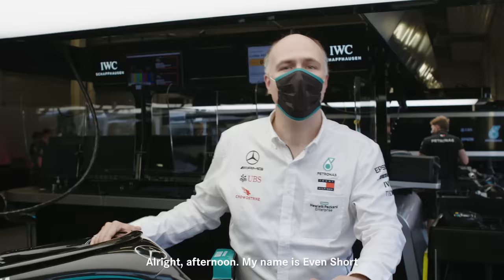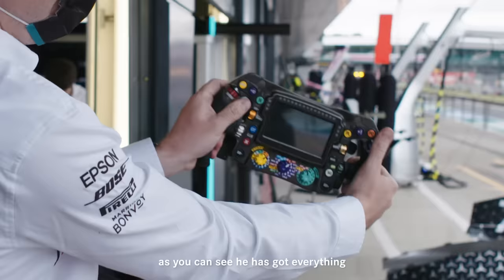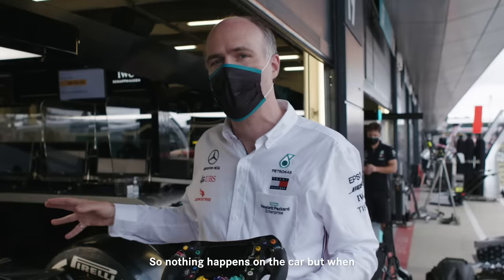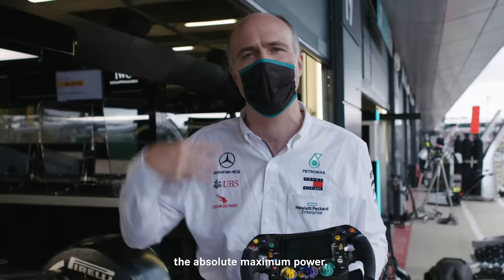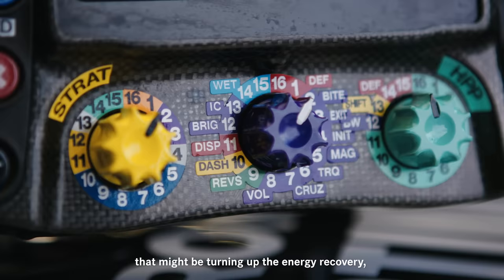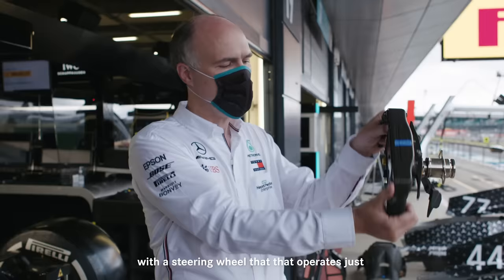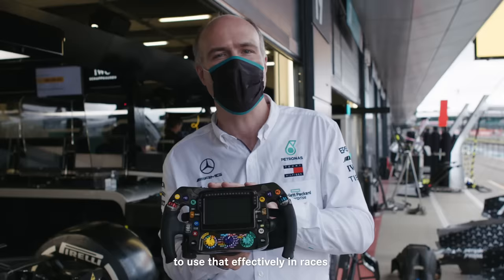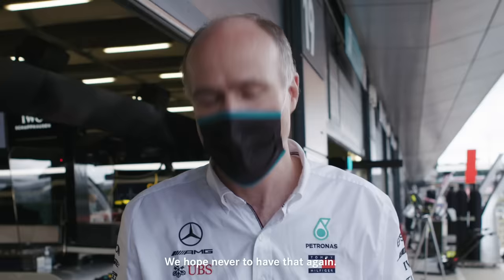Mercedes F1 Steering Wheel EXPLAINED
You guys wanted to know how an F1 steering wheel works! 💭  Hang on, we know a guy... 😉
Which bit of F1 trackside tech do you want to see next?